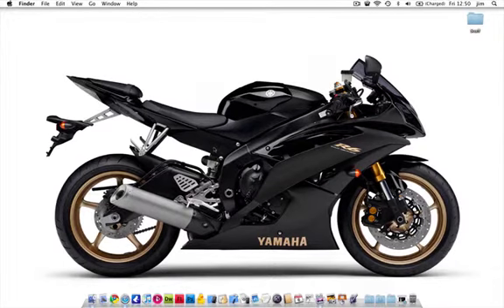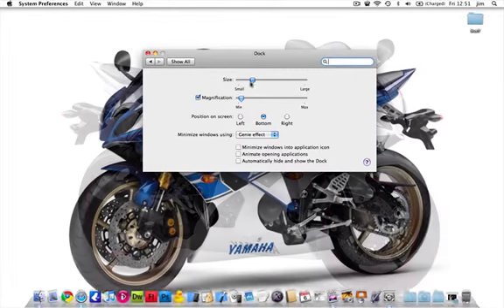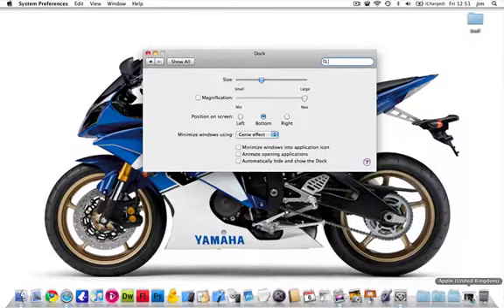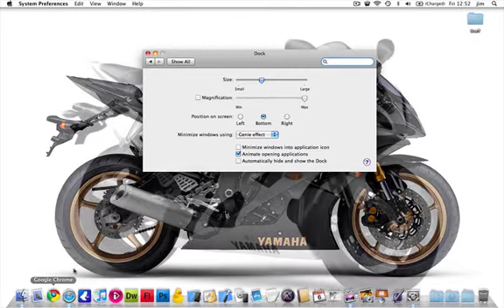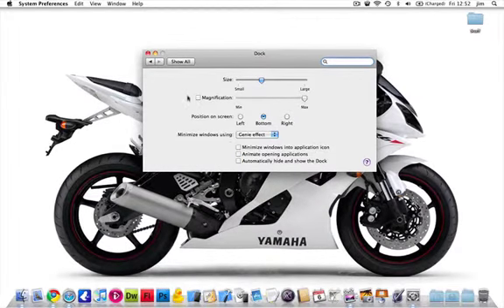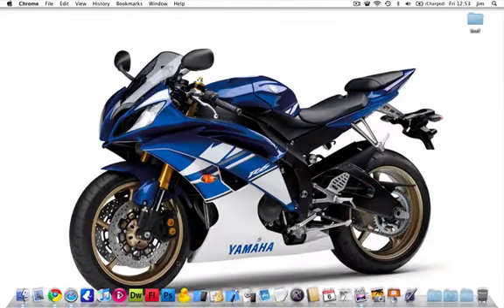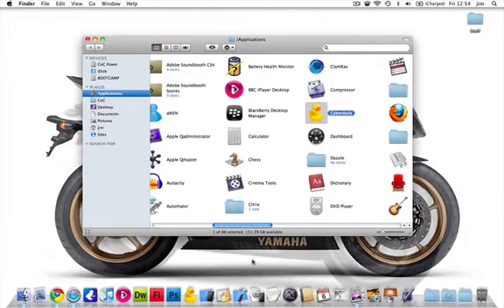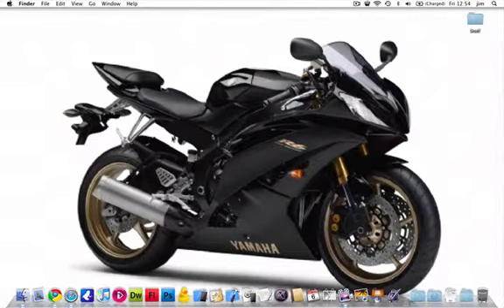Using the Mac Dock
for the best technology news, reviews and advice. A walk through guide of the functions and features of Dock - the Mac operating systems' files and applications shortcut menu.